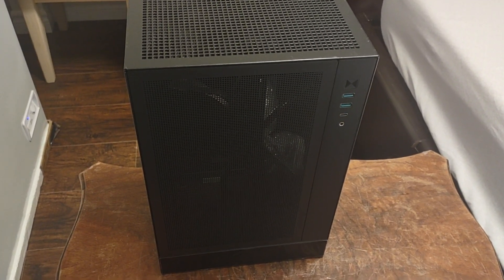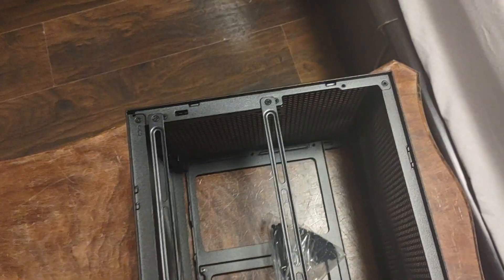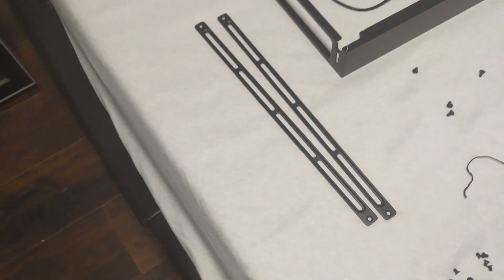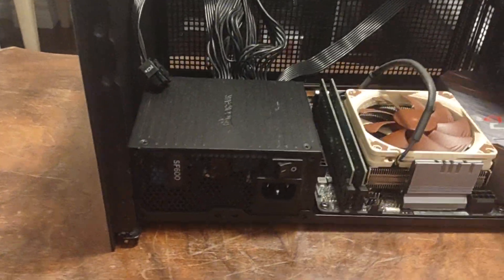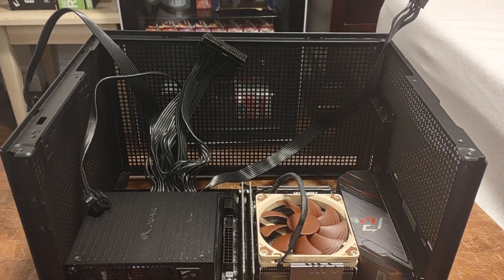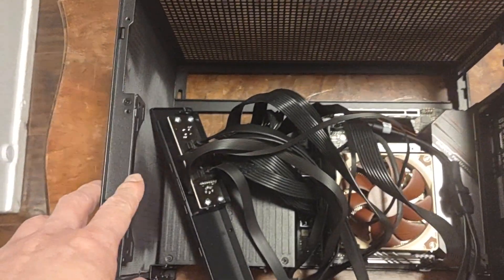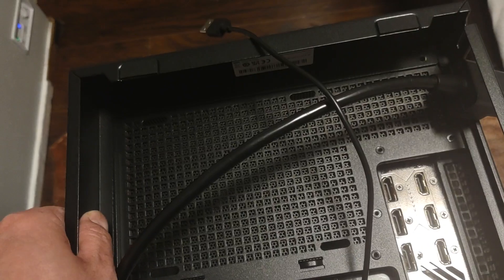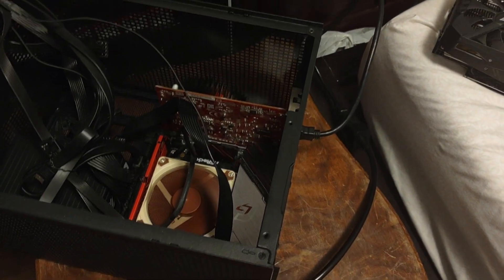CH 170 deepcool build (step by step) part 1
Ch170 build. Also how to get rid of keyboard mouse wifi interference